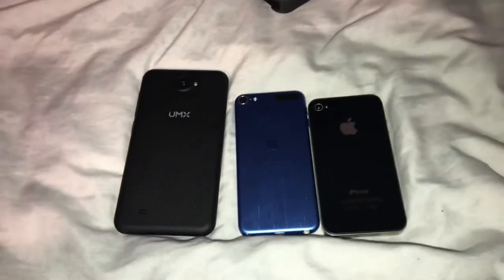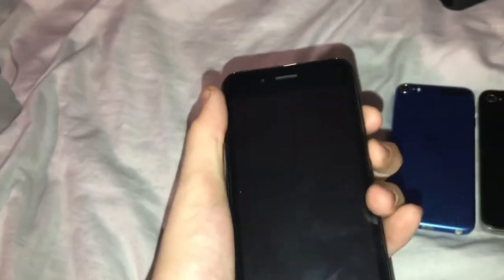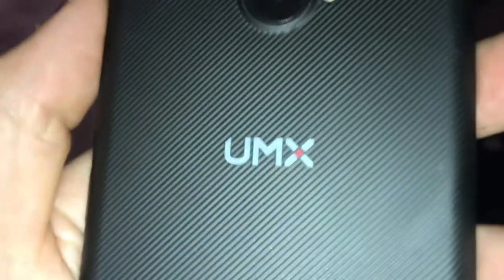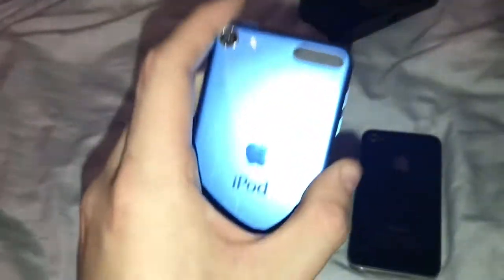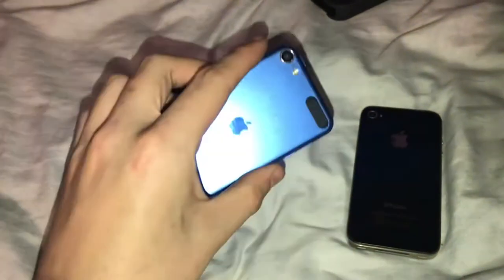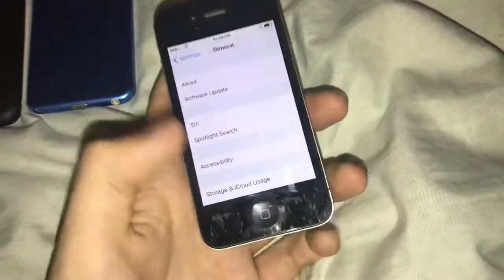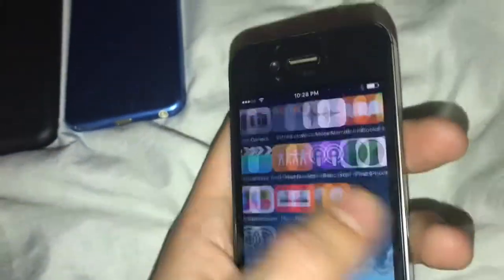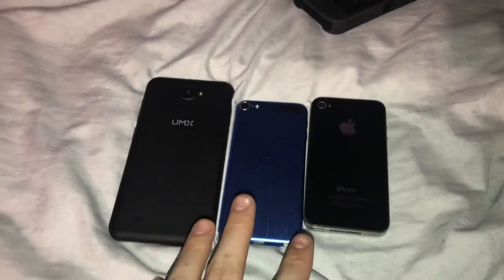Fake Phone and iPod Found in Target Recycling bin